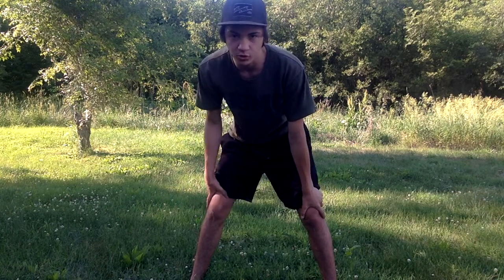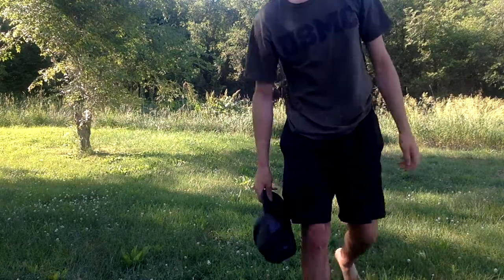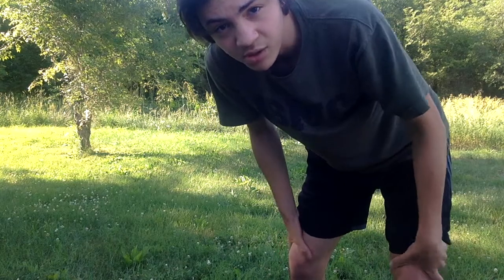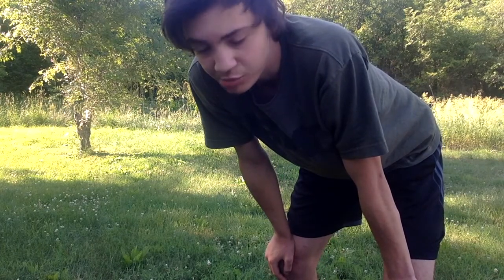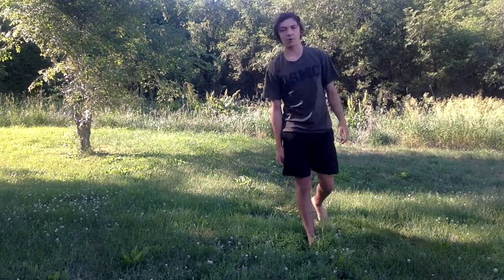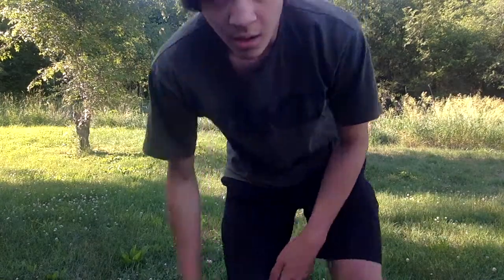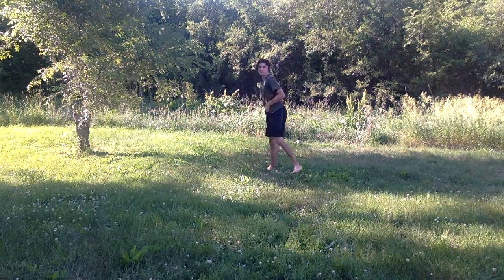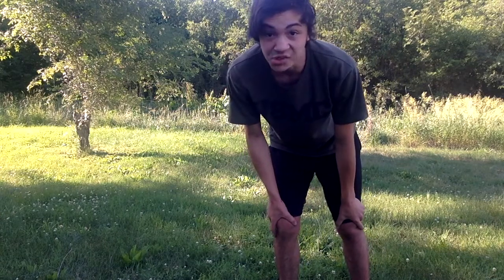THE EASIEST WAY TO DO A BACKFLIP (if you're a scared little bitch like me)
I like roast beef